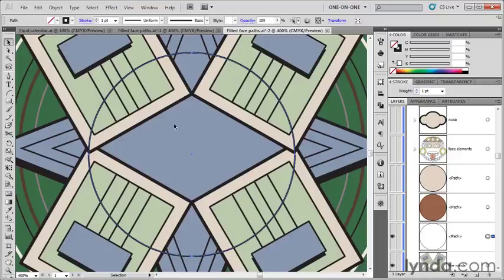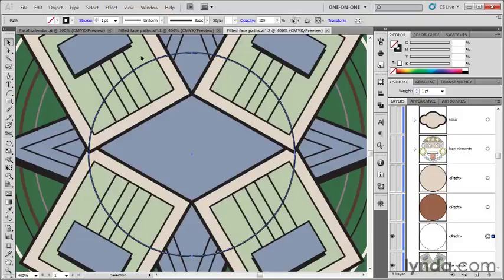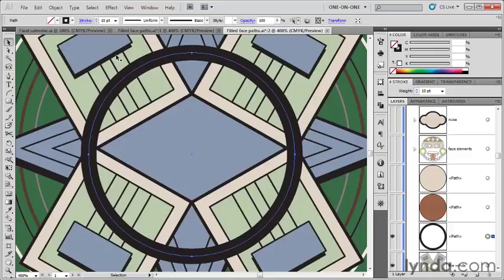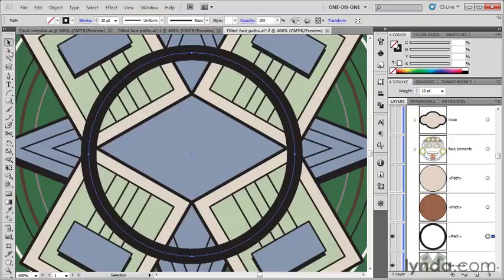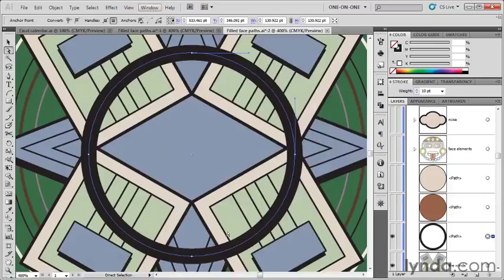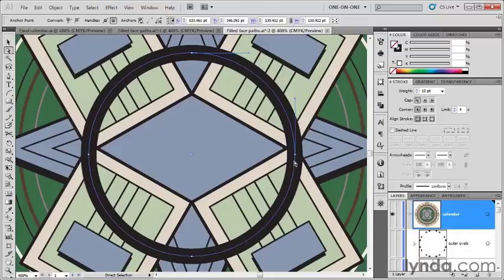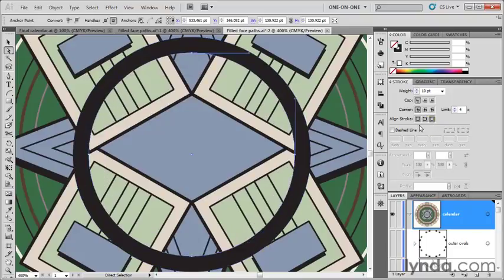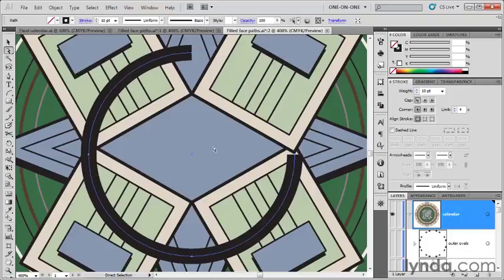baiOF_07_05.